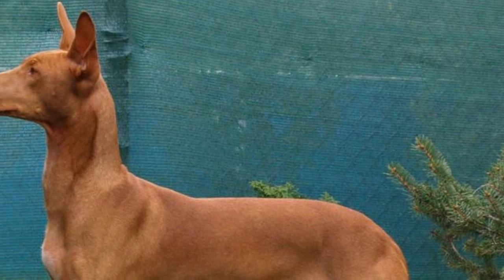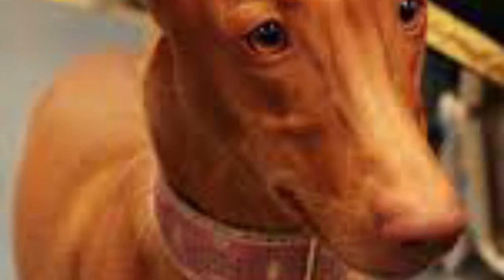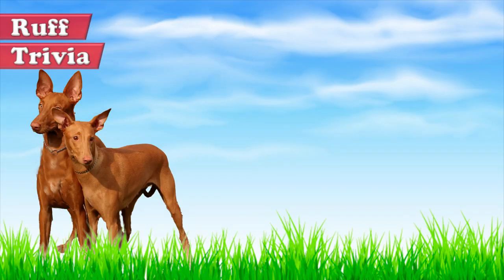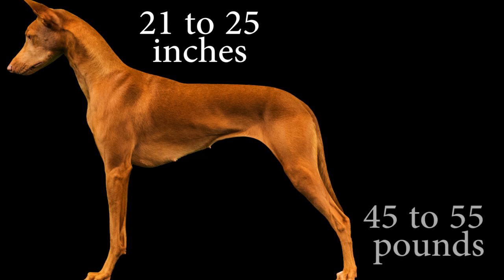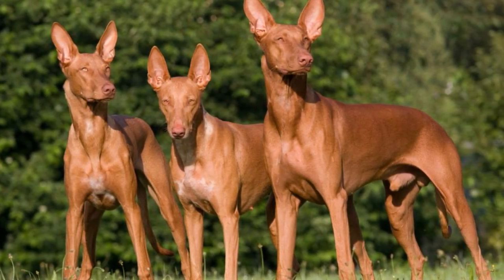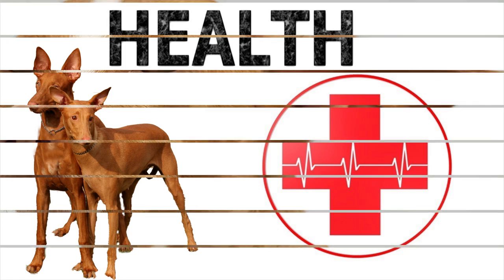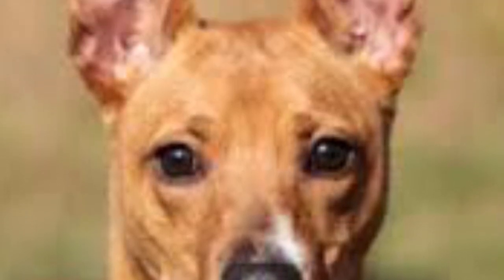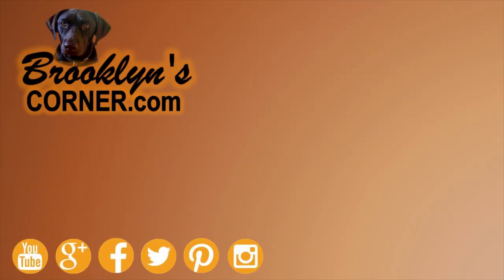Dogs 101 -Pharaoh Hound - Top Dog Facts About the Pharaoh Hound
Paintings and representations found in the tombs of the ancient Egyptians reveal the astonishing resemblance of these dogs to the Egyptian God Anubis. Elegant and with a particular figure, the Pharaoh Hound is an ancient breed that originated in Egypt but thanks to the Phoenician merchants it was developed and raised in Malta where it became the official dog and obtained the name of Kelb tal-Fenek , which means rabbit dog. For centuries, in rural areas the peasants used it to hunt rabbits, until it arrived in Britain in the 70s, where they were not only hunters, but were also used as pets. Pharaoh's hound remained largely unknown in the west until he arrived in the USA. in 1967. The Pharaoh Hound Club of America was founded in 1970 and the breed was officially recognized by the American Kennel Club in 1984. Currently, Pharaoh Hound is still a rare breed, but it is throughout the world where people appreciate their appearance unique and personality.

Time for some Ruff Trivia:
Due to its antiquity, what year does this race originate from?

A:  3.000 B.C
B:  1.500 B.C
C:  2.500 B.C

With an elegant and noble excellence aspect, the Pharaoh Hound is a medium-sized dog with very defined, fine and distinguished lines. He has a low chest, very arched ribs and long, thin and strong limbs and can measure between 21 to 25 inches in height, and weigh 45 to 55 pounds. His coat is short, smooth, shiny and fire-red or dark brown, mostly with white spots on the tip of the tail and on the chest.

Grooming: By nature it is a pretty clean dog. You should bathe only when is necessary and brush him regularly. The rest is basic care, teeth and ears should be cleaned once a week and the nails should be cut or filed at least twice a month.
Temperament: Pharaoh's dog has an interesting temperament. Sometimes it can be distant, playful, intense or lonely all depend on his mood. However, with his family he is a loving and affectionate dog, they love their owners and they’re always willing to entertain them and spend fun time with them. Visit now BrooklynsCorner.com and check out more about what makes the Pharaoh Hound so great.
Training: His care and education don’t need special attention, he¿s a very intelligent and balanced dog. With a proper puppy socialization,  it will be enough. The Pharaoh Hound learns very fast and is always willing to please its owner, just give him lots of praise and a few treats and he's all yours.

Health: The Pharaoh Hound are generally very healthy dogs, but like the breeds, they are prone to certain health conditions such as, hip and elbow dysplasia, patella luxation and eye disorders. Check out some safety and health tips for your dog here in BrooklynsCorner.com

Did you know that the Pharaoh Hound is the only dog ​​able to blush? When he gets excited his nose and ears take on a bright intense pink color. Undoubtedly, this breed stands out not only for its beauty and elegance, but for its tender character and effusive personality. He’s a kind, loving and playful dog, very appreciated as a pet thanks to his loyalty, unconditional love and patience.

Find out if the Pharaoh Hound would be a good addition to your home. Now you can visit Brooklyn’s Corner.com to take our quiz and find out which dog would be the best match for you.